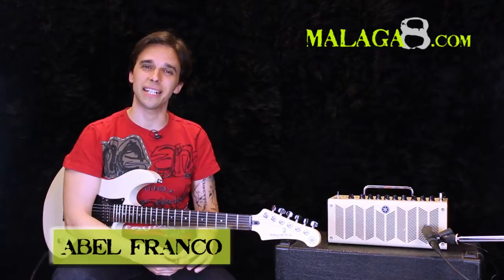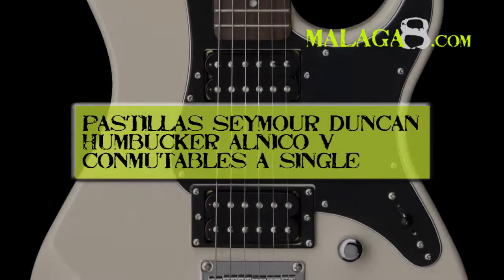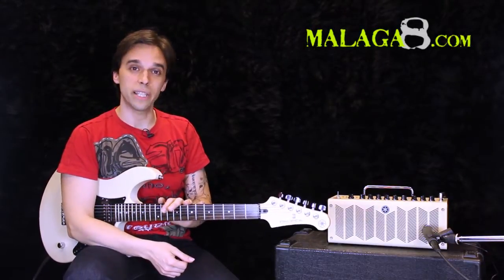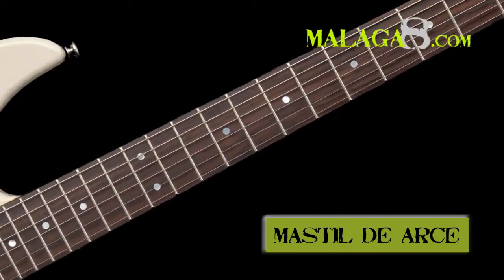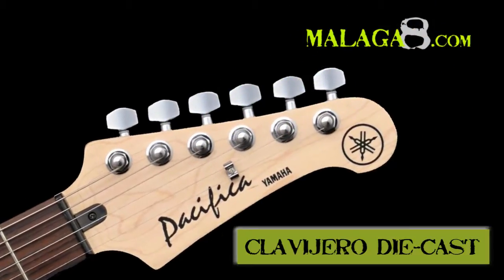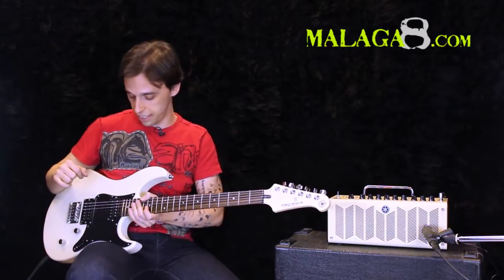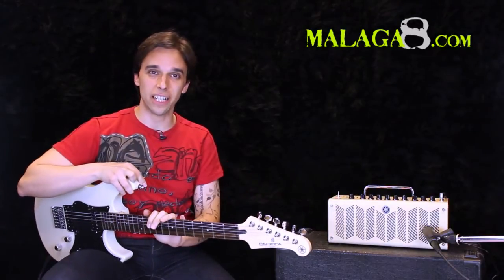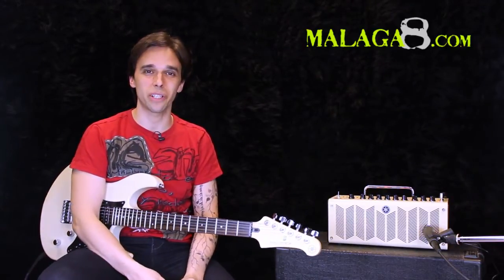Yamaha Pacifica 120 - Demo Español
Videodemo de la guitarra Yamaha Pacifica 120, grabada en nuestra tienda Madrid Musical en la calle Málaga 8 de Madrid por Abel Franco, guitarrista de sesión para Yamaha Guitars Ibérica.

Si quieres ver más vídeos de Yamaha, puedes ir a nuestra lista de reproducción: